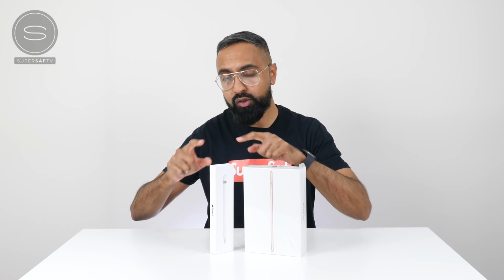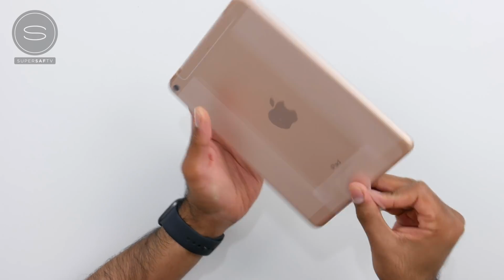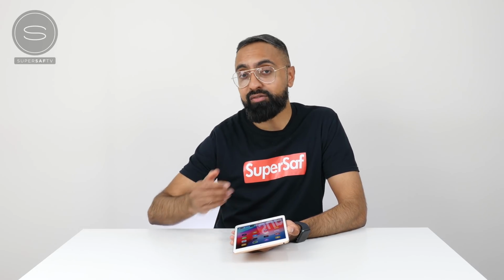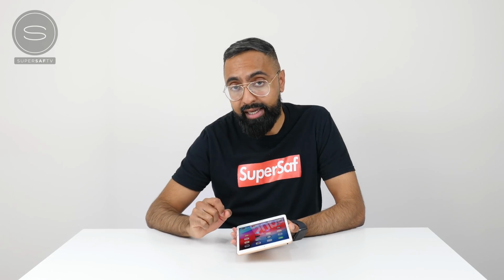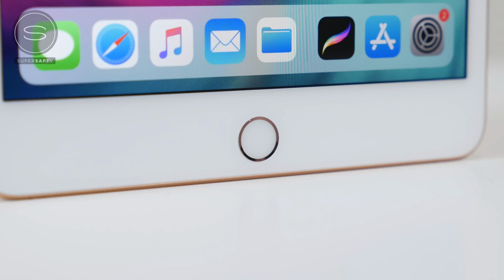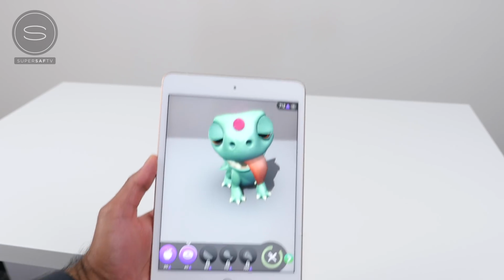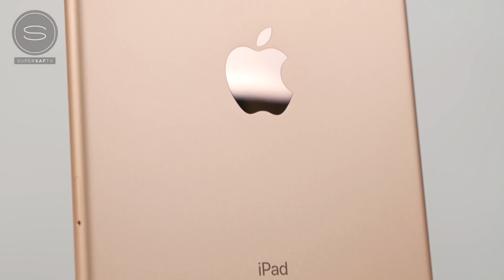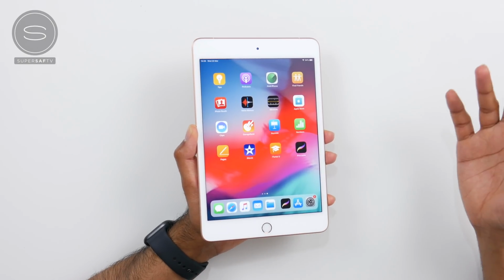iPad Mini 2019 UNBOXING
New Apple iPad Mini 2019 (5th Generation) Gold and Apple Pencil Unboxing & First Impressions

The New Apple iPad Mini 5 2019 features a 7.9-inch Retina True Tone Display, A12 Bionic with Neural Engine, Apple Pencil Support, Touch ID, IOS 12, 3.5mm Headphone Jack, 64GB/256GB Storage, Up to 10 hours of battery life, WiFi and Cellular, is 6.1mm thin, weighs 300 grams, and starts at $399/£399.